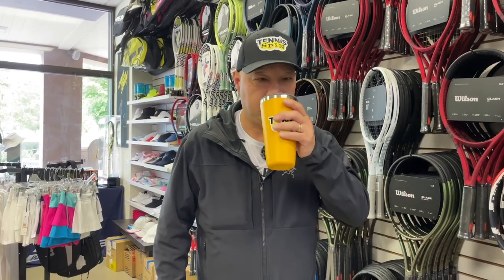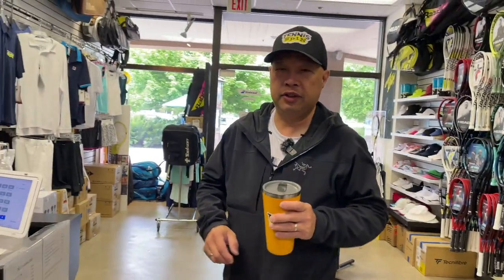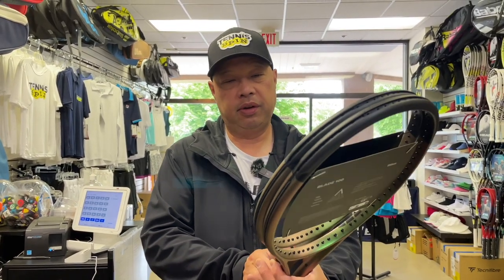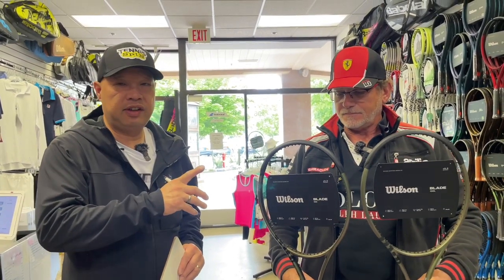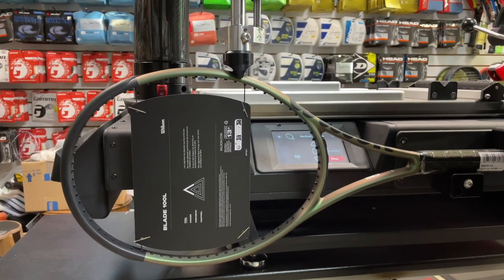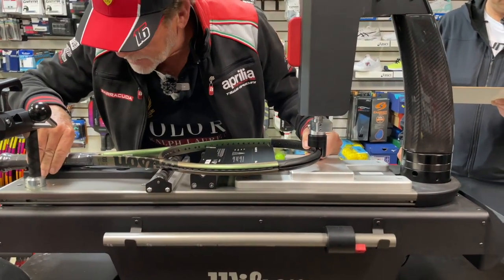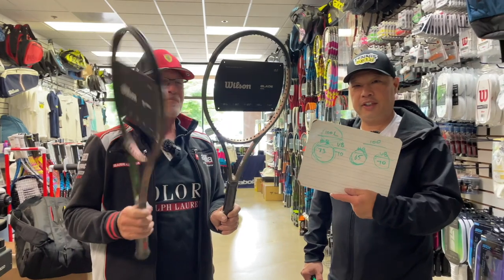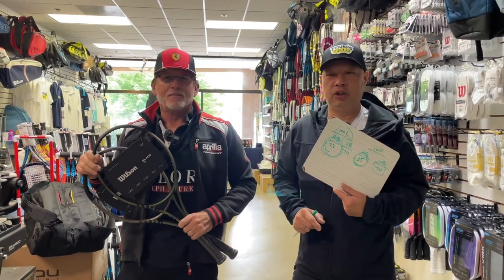IF THERE A DIFFERENCE IN THE STIFFNESS OF THE WILSON BLADE 100 VS THE BLADE 100L?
In this video, we will compare the stiffness of the Wilson Blade 100 and Blade 100L tennis rackets. We will explain the differences between the two rackets and how the stiffness affects your game. By the end of the video, you'll find out if the stiffness is the same.

Thank you Scientist Dan